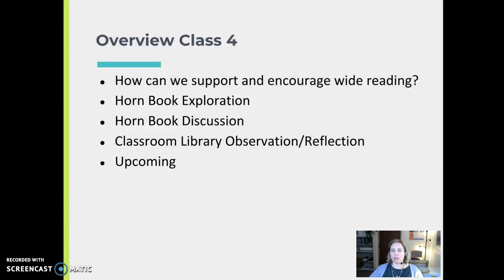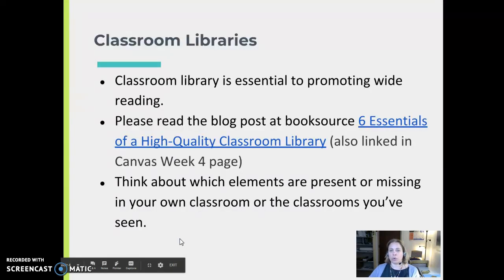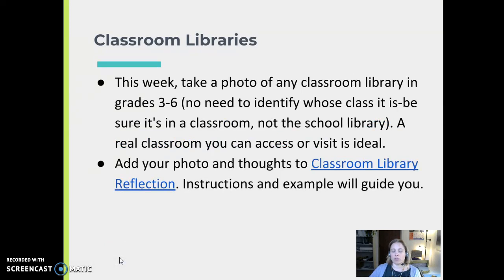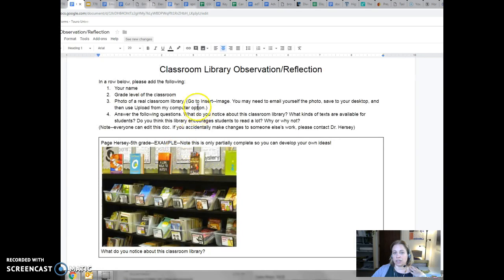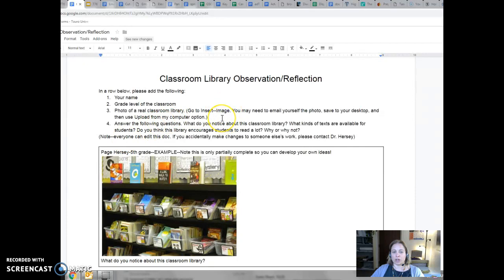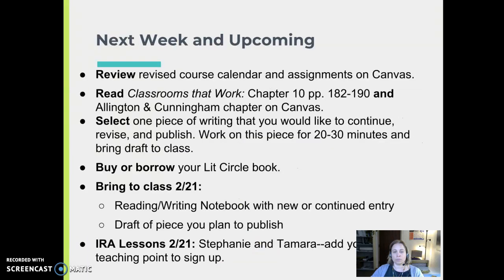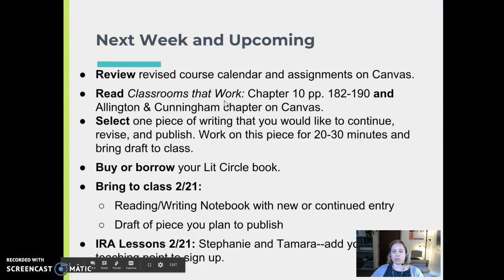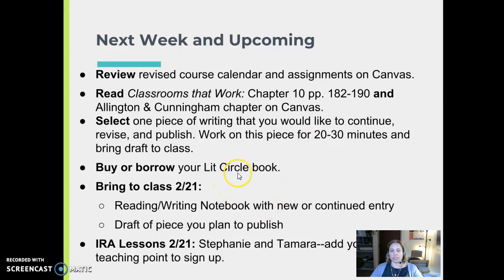EDUC 778 Week 4 Online Class